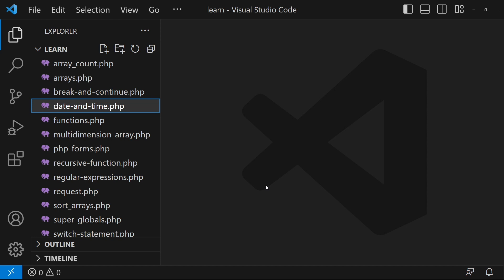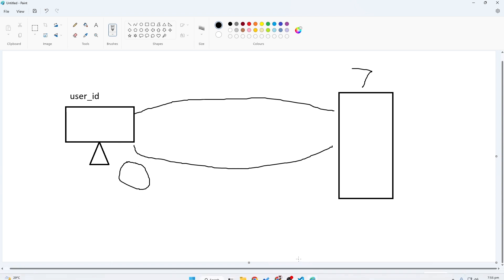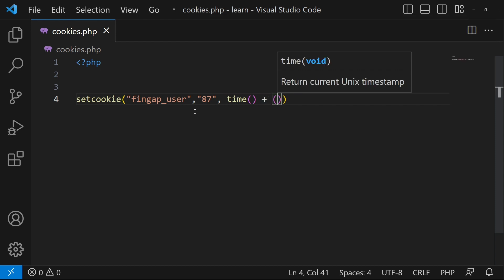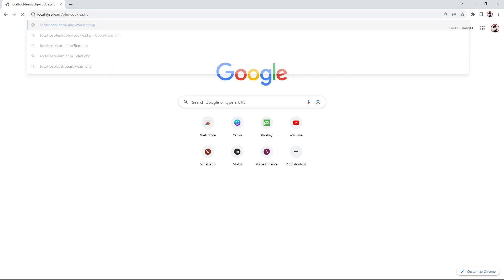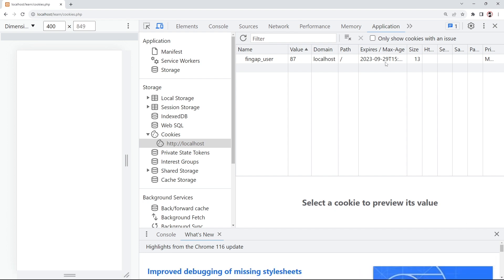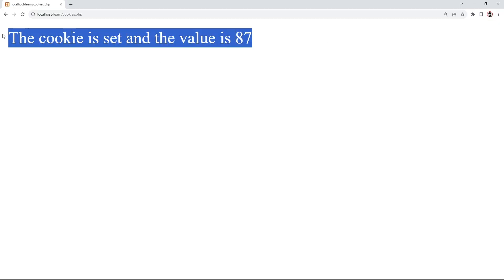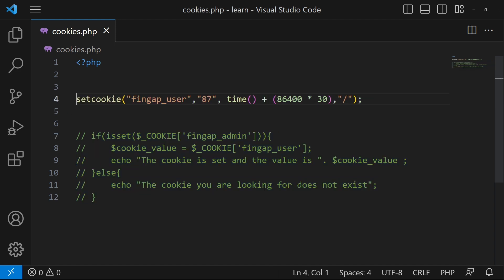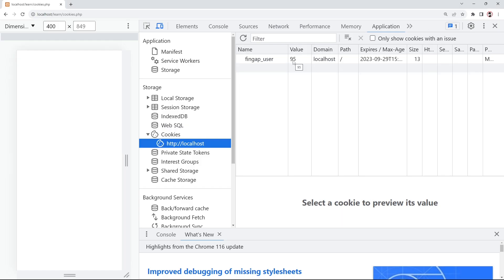Cookies in PHP | Tutorial 27